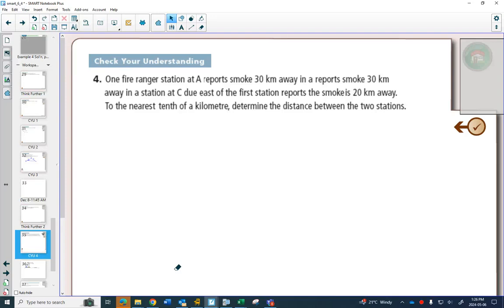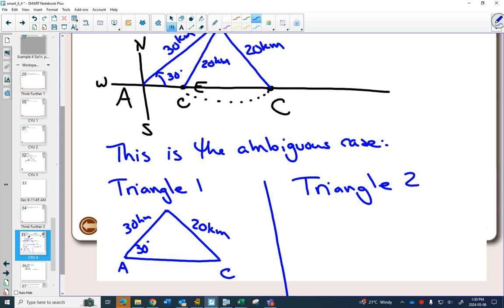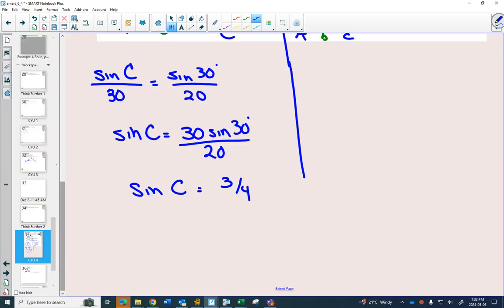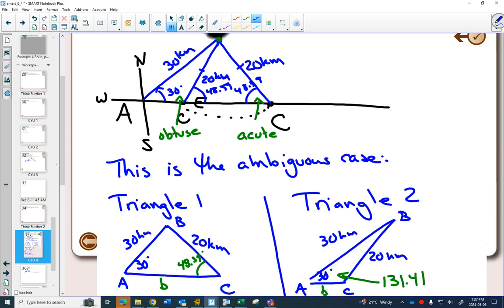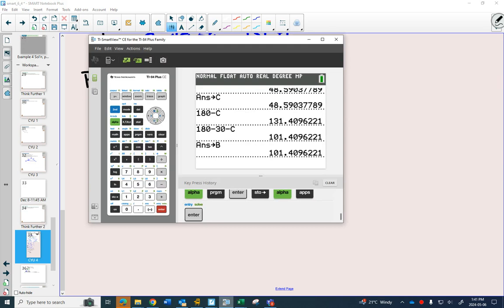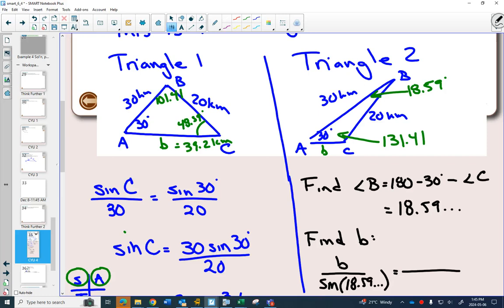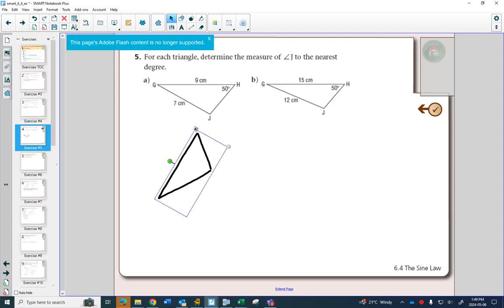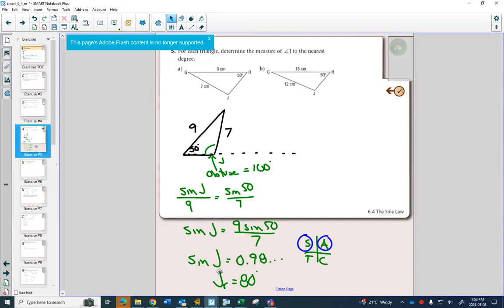30SP 6 4 Example 4